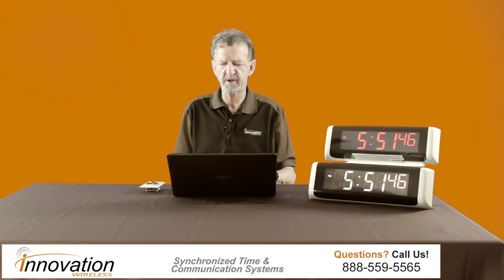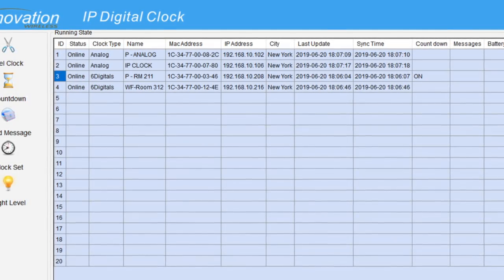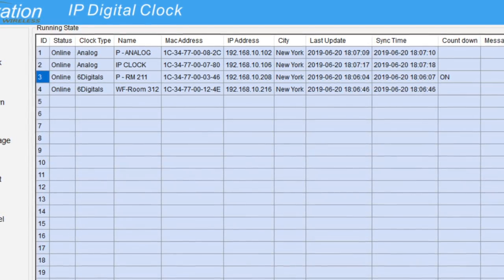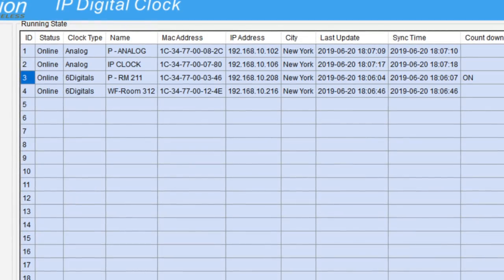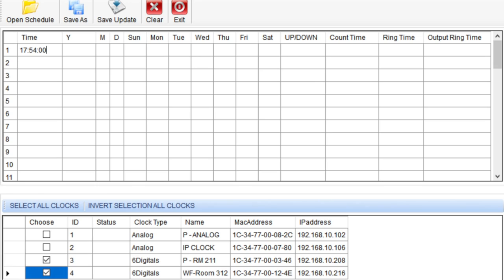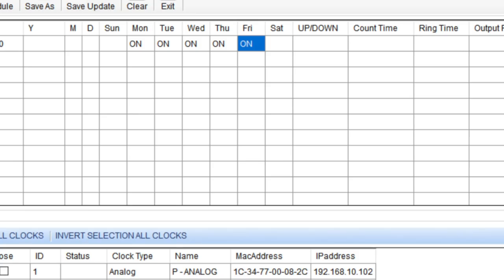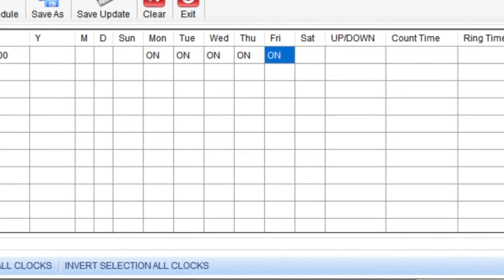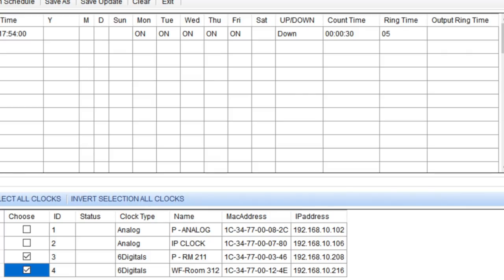Elapsed Timers for School and Hospitals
Elapsed timers call help many organizations.  We provide a number of timers for schools, hospital, and manufacturing.

Our countdown features of our POE LED digital clocks and our Wi-Fi LED digital clocks. On the POE clocks, you have plug an Ethernet
cable into the back of the clock and into your POE switch.

Wi-Fi digital clocks require AC power and connect to your WiFi network. These clocks can perform a countdown in two methods.

One is manually you could cable or tether to these clocks a switch controller panel. So all you have to do is click the button and you will start a countdown

The other way is to have a scheduled countdown and in the video, I did this. I used the software to schedule a specific time for the countdown to start.

The step to use the software is very easy. The first thing is to open your software put in your user name and password and then the software opens up and you see it populates with all you're clocks in your facility.

In my case, as you can see here I have four clocks. It gives me the status of all those clocks - are all online. It gives me a clock type.
I have two analogs and I have two digitals. We offer both POE and WiFi analog clocks. For more information on these clocks please GO

You also named these clocks. You can name them anything you like whatever makes sense for your organization. Then there's some network information. It has the MAC address of the clocks and the IP address.

It has this time zone that you want these clocks to display. In my case, I am in Eastern Time so I have them displayed for the city of New York and then the last time it had an update.

When we look over on the left navigation bar is where you can schedule the countdown. Once you put your schedule into the software save it and it is downloaded to the clock.